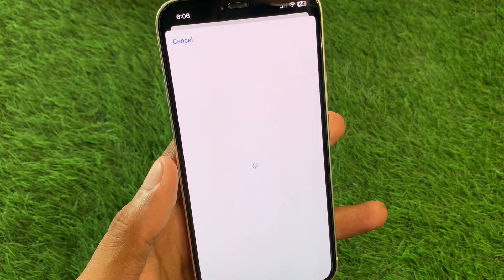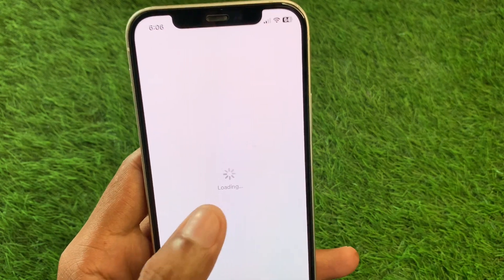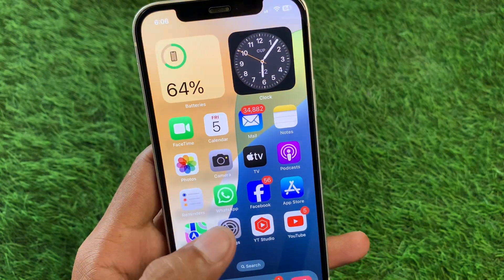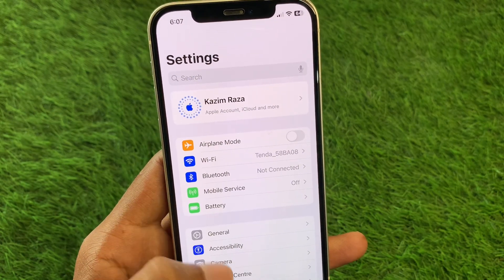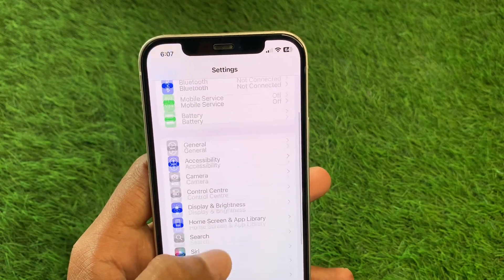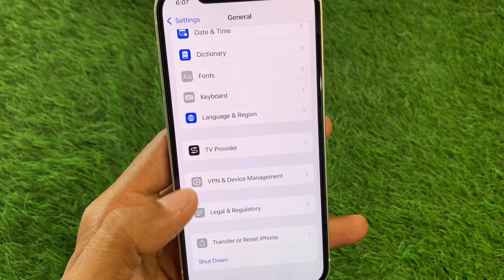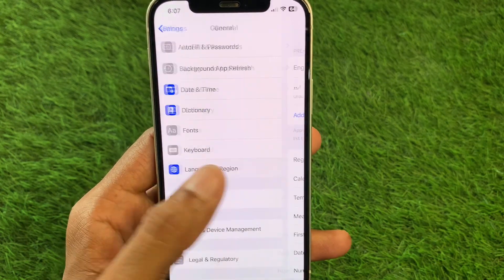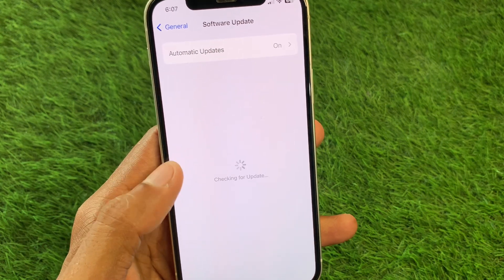How to Fix App Store Loading Problem | App Store Stuck On Loading Screen Problem On iPhone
Is your App Store stuck on loading or not working properly after updating to iOS 18? You're not alone! In this video, we’ll guide you through effective solutions to fix the App Store loading issues and get it running smoothly again.